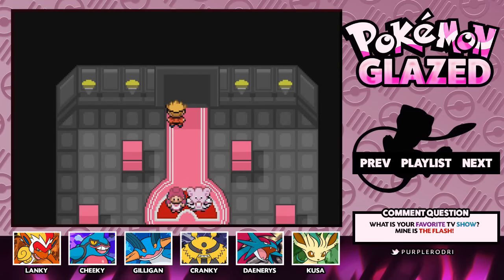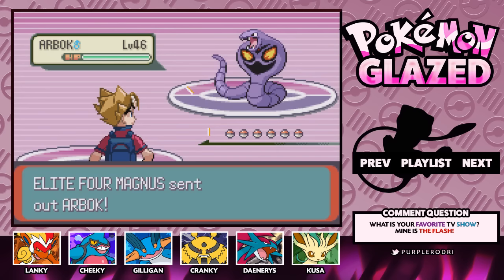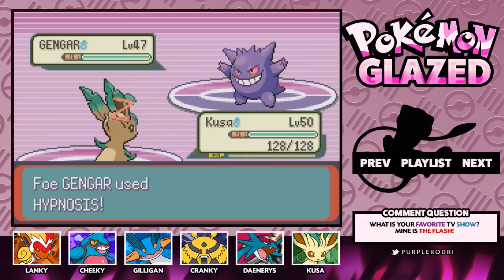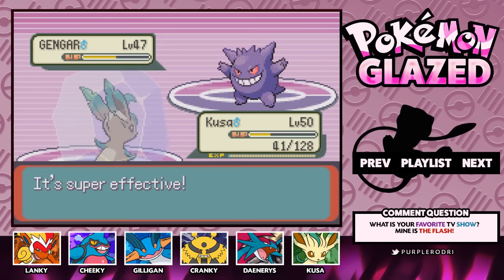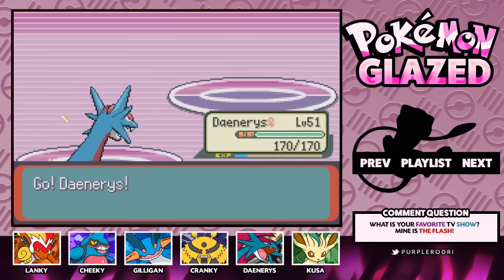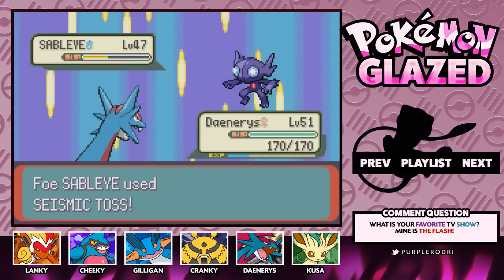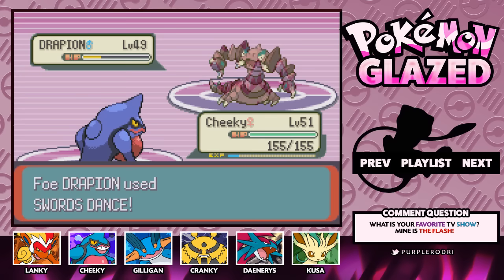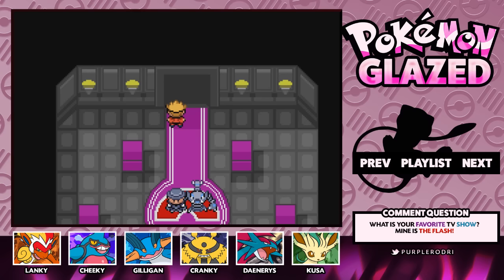Let's Play Pokemon: Glazed - Part 25 - Elite Four Magnus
We take on the second of Tunod's Elite Four, Magnus, and his purple Pokemon!! Enjoy!!